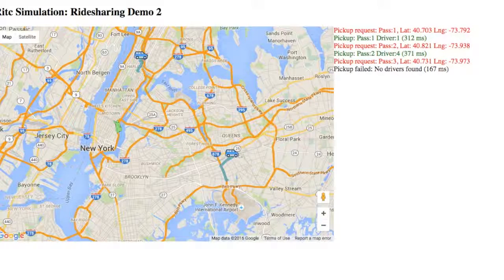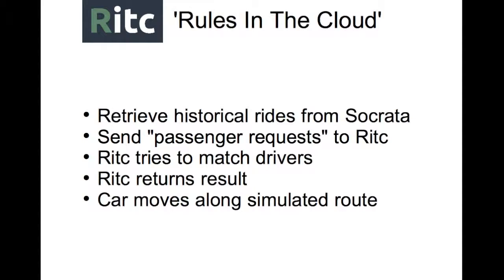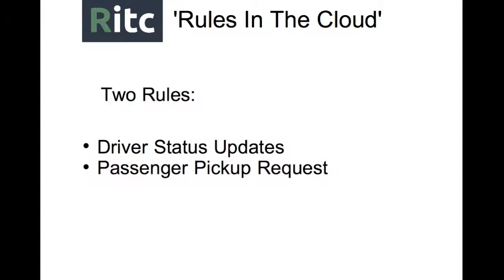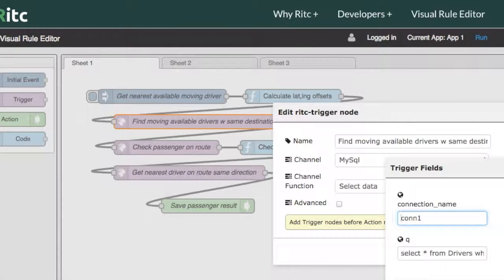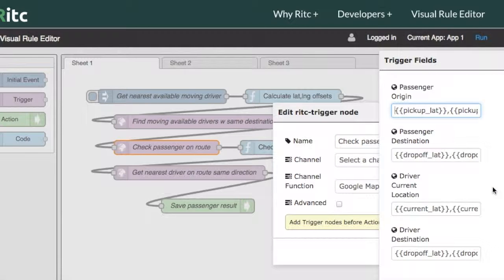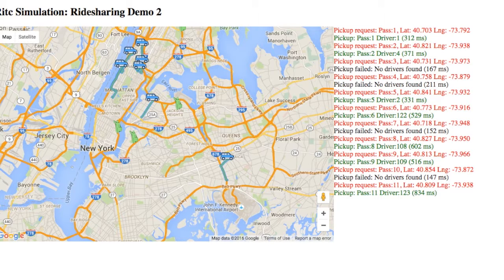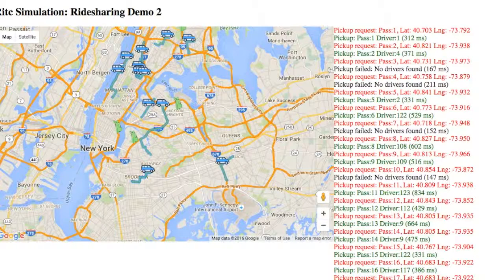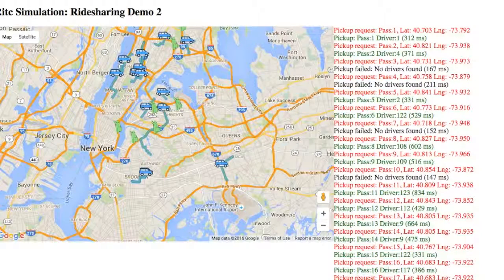Ritc Rideshare Demo 2